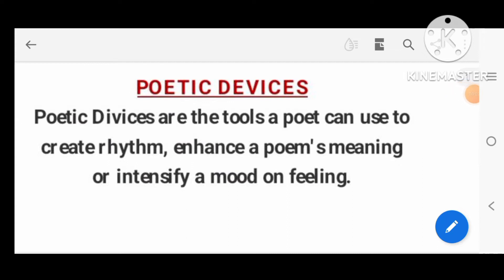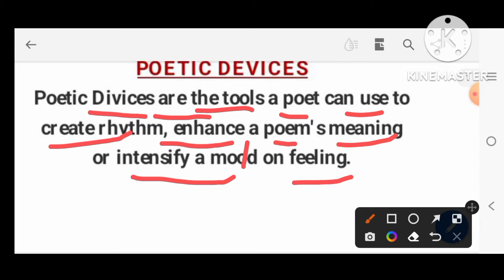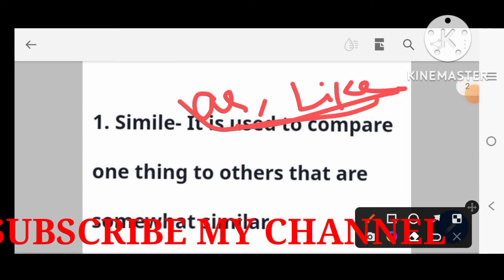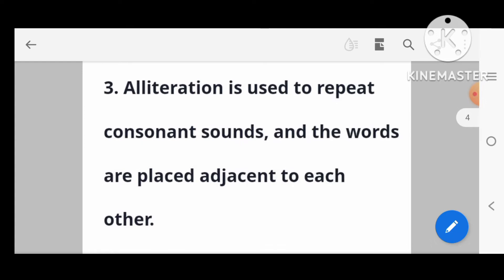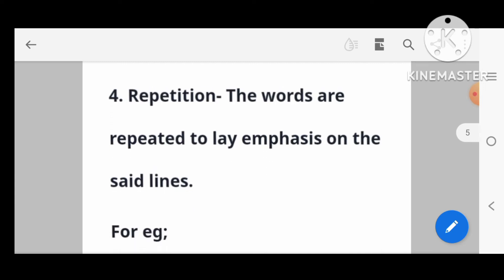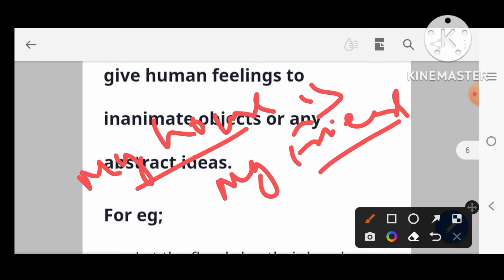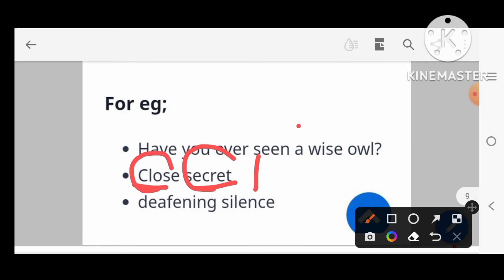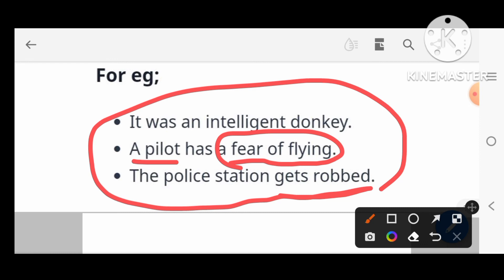Poetic Devices in English (Simile, Metaphor, Alliteration,Personification Etc)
poetic devices by Priya Study Classes